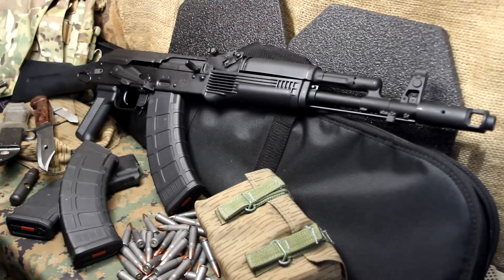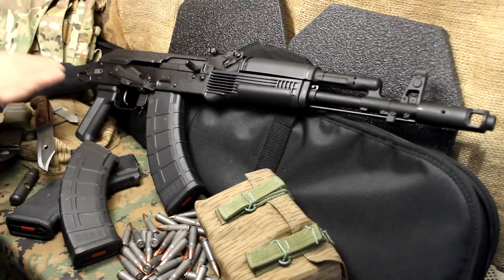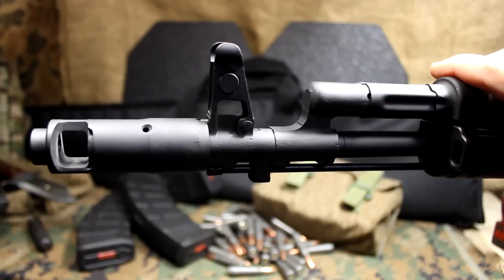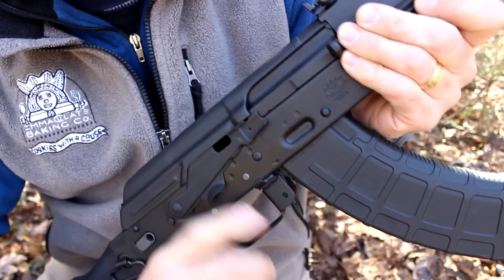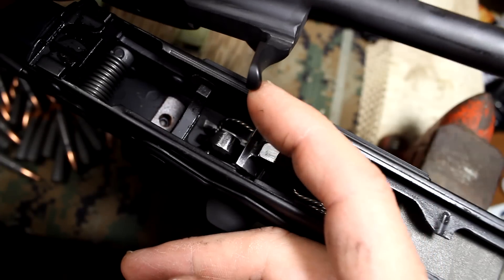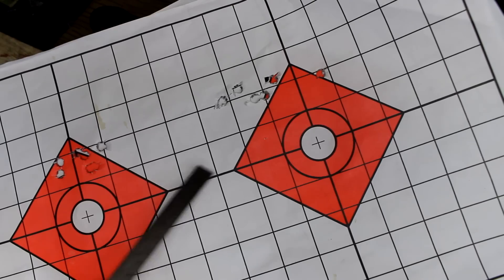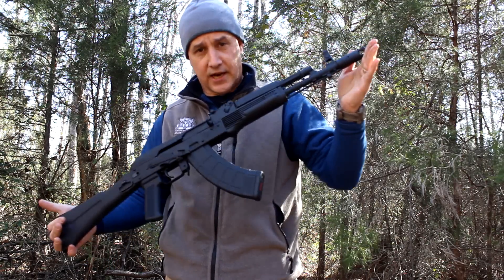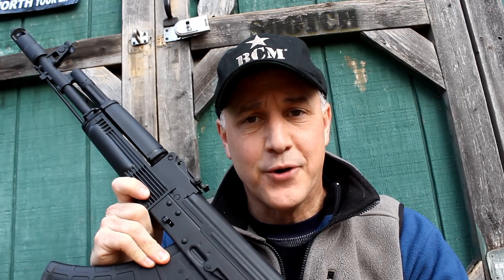Krebs Custom AK103K-S AK47 Rifle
Fun Gun Reviews Presents: World Renowned Krebs Custom Shop makes some of the best Custom AK's on the Planet. Featuring the AK103K-S, which starts out as a Bulgarian SLR107FR and is transformed into a work of art. I want to thank Circle 10 AK for sending the rifle. Please let them know Sootch00 sent you.